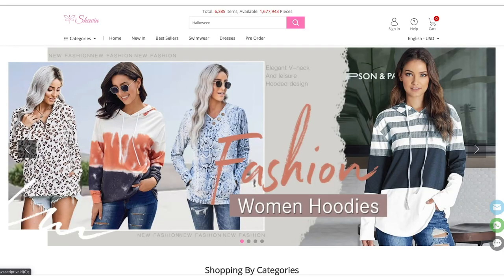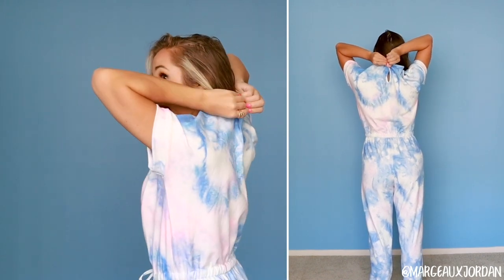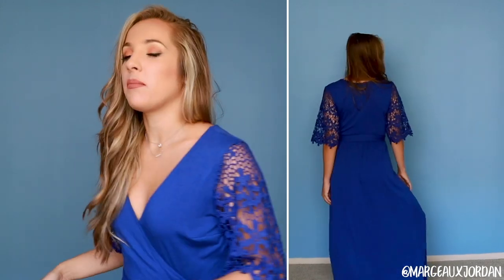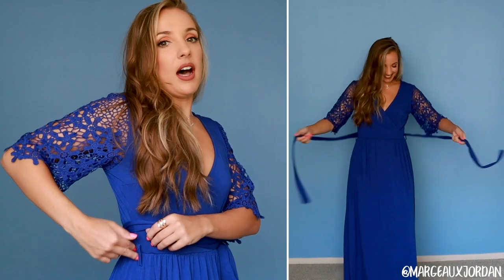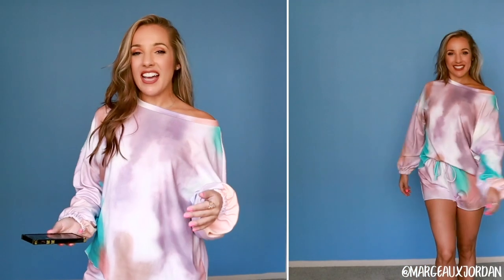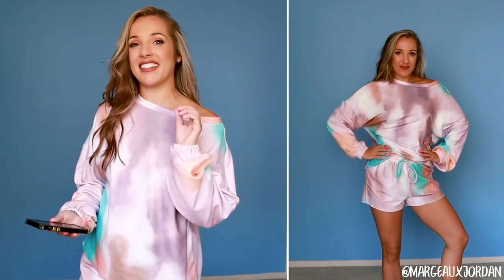Shewin Try-On Haul & Review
Hi all my GeauxGetters! I did a collaboration with Shewin wholesale clothing and I was blown away at the quality for the price! I love all the loungewear, and that jean top awesome! Can't get enough of the peaky shoulder sweater, too! Hope you loved my Shewin fashion show try-on haul and that this video was helpful for you!